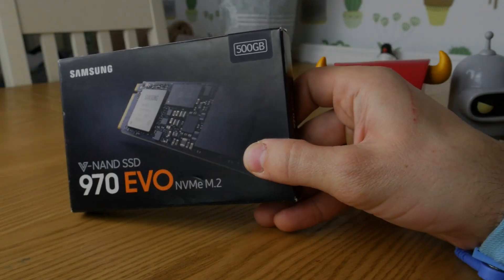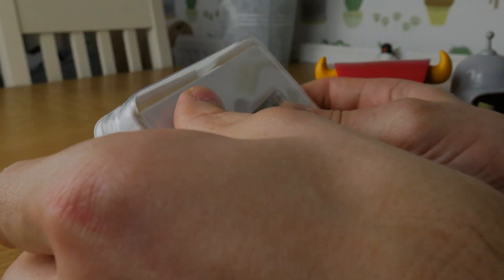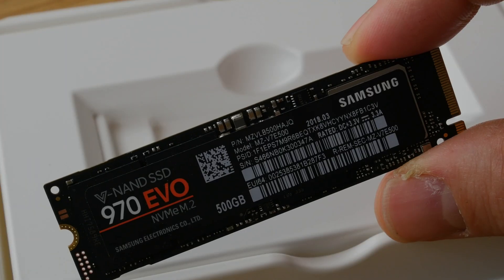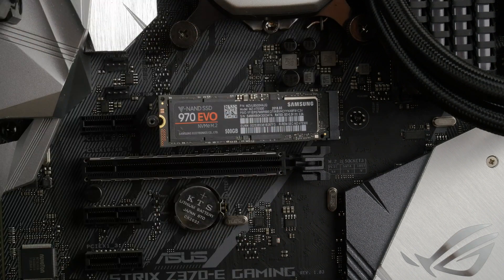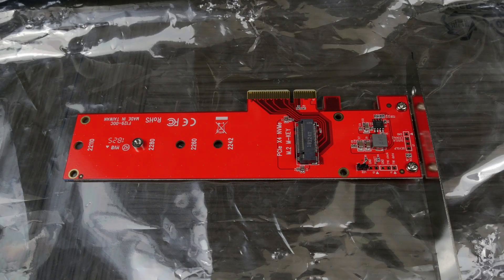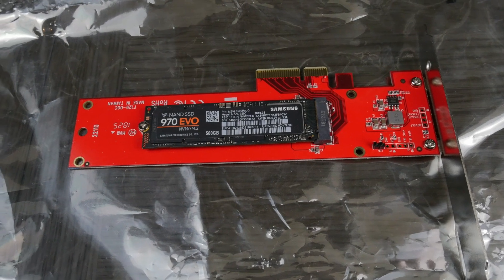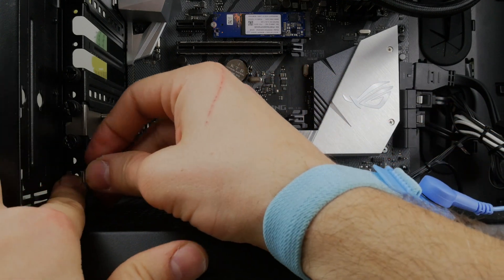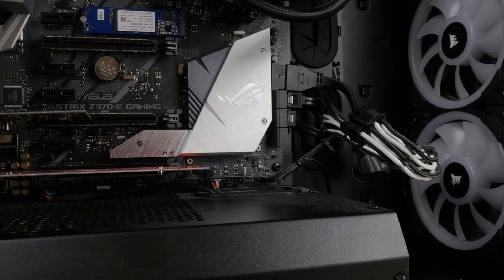How to install NVMe M.2 SSDs (featuring Samsung 970 EVO)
A short video showing you how to install NVMe M.2 SSDs in your machine and why you should. This video guide includes the Samsung 970 Evo with the installation steps for that.

Amazon UK
Amazon US

Like most NVMe SSDs, this one does NOT come with M2 screws in the box. You'll usually find those included in your motherboard box.

EVO 970 specs:

Read speeds up to 3,500MB/s* with a 5-year limited warranty and exceptional endurance up to 1,200 TBW
Read/write speeds of 3,500/2,500 MB/s
32% faster writes than the previous generation
Up to 2TB storage

Note, the Samsung 970 Evo does not come with an M2 screw, but you can pick them up on Amazon easily.

PCIe M.2 Adapter for installing NVMe drives in PCIx4 slots:

Amazon UK
Amazon US

The PCIe adapter allows you to install an M2 NVMe drive in a PCIeX4 slot where you don't have any (spare) M2 drive slots on your motherboard.

This means you can install NVMe hard drives where you either don't have any spare slots because you've used them all OR don't have them in the first place (theoretically).

It's dead easy to do too. Once you've installed (following the instructions in this video) simply map the new drive and enjoy!

0:00 Hellooo
0:02 970 Evo box
0:14 Unboxing
0:30 what are NVMe Drives
1:01 970 Evo close ups
1:17 970 Evo Uses
1:25 Install
1:44 what to do once its installed
2:00 installing on a PCIe x4 Adaptor

PLEASE NOTE

Purchases you make on Amazon (for example) after clicking the links here result in a small commission which I may use to buy new equipment to improve video quality or review.